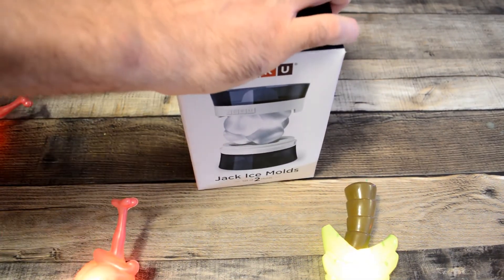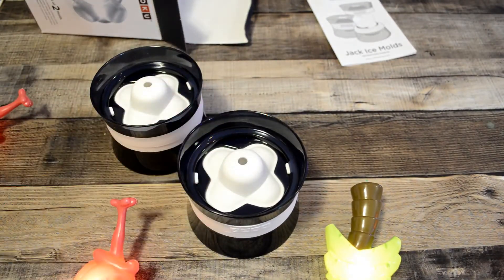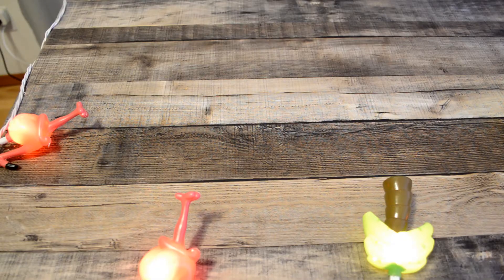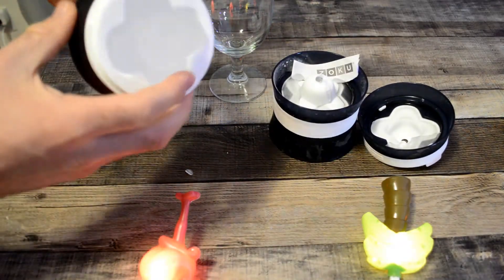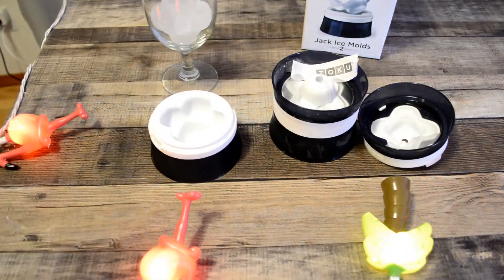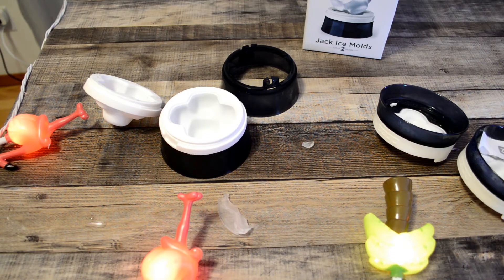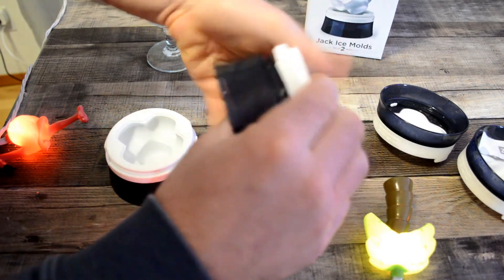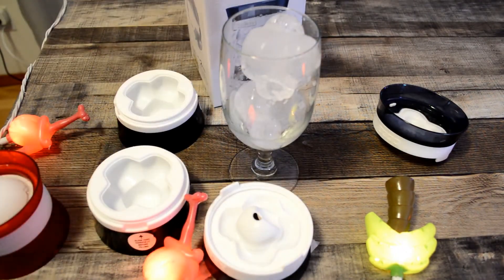Zoku Jack Ice Molds Set Of Two Stackable Jack-Shaped Blue Mold Review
Watch the 9malls review of the Zoku Jack Ice Molds Set Of Two Stackable Jack-Shaped Blue Mold. Does this silicone mold actually invert easily to remove the ice without having to rise under water first? Watch the hands on test to find out.